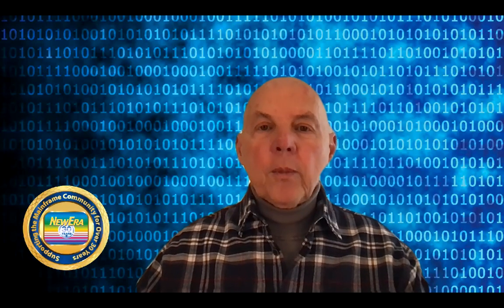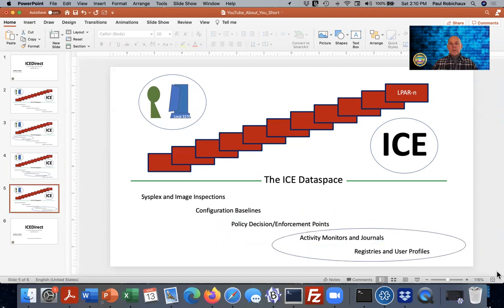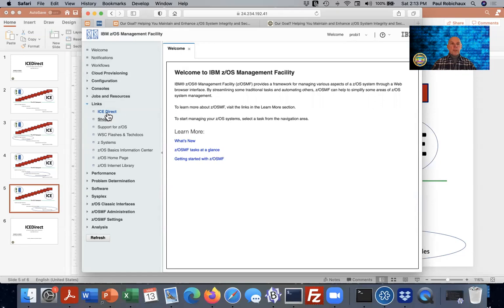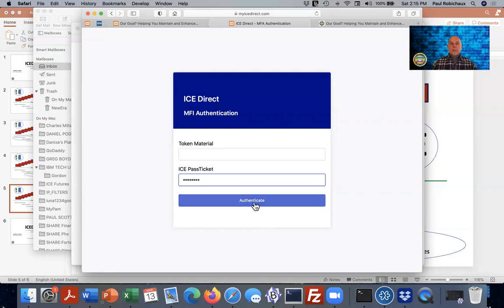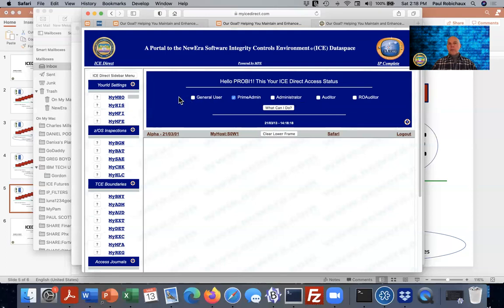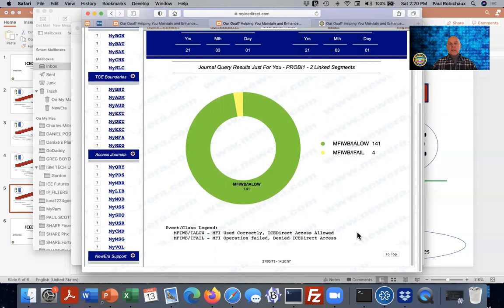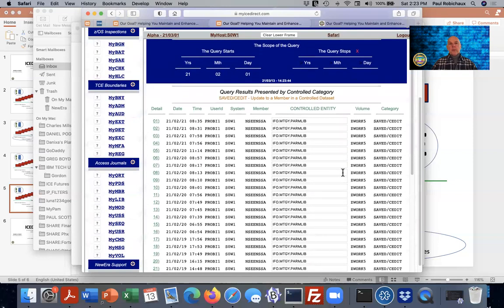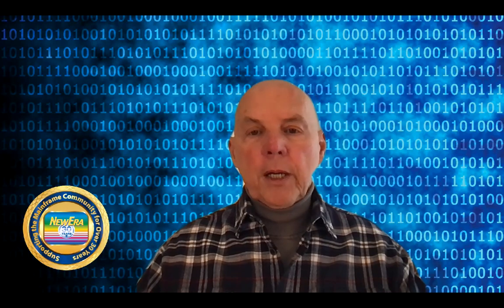ICEDirect - It’s All About You!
Paul Robichaux's MyWHO and MyHIS Presentation 03/13/2021